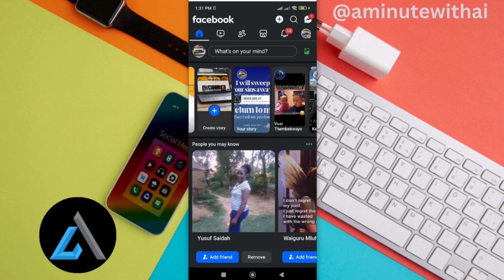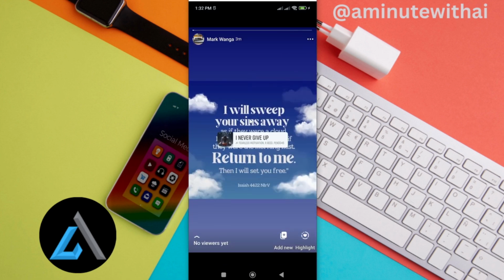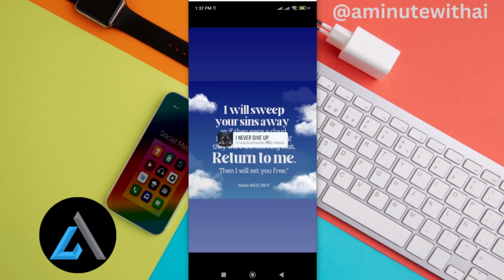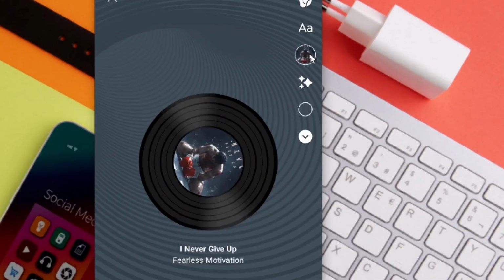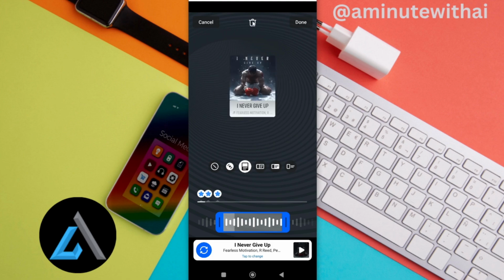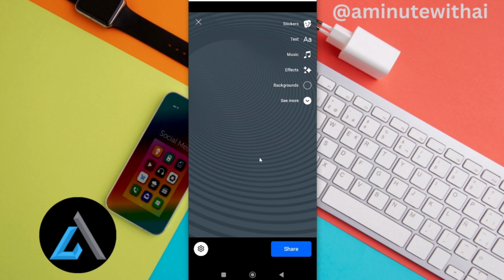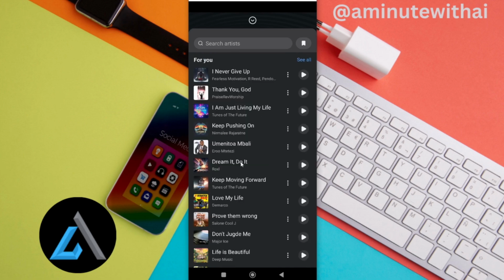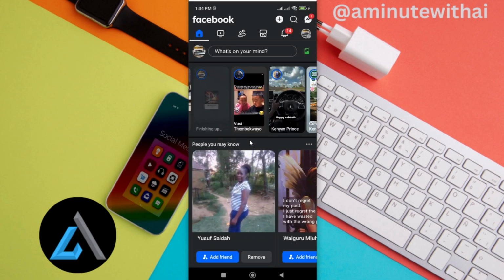How To Change Or Delete Facebook Story Background Music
Accidentally picked the wrong song or just want to update the vibe of your Facebook story? In this quick tutorial, you’ll learn how to change or remove background music from your Facebook stories using the mobile app.

✅ What you’ll learn:

* How to delete music from an existing story
* How to change the background music before posting
* Tips for selecting the perfect song for your story

🎵 Make sure your story sounds just right before sharing it with your friends and followers!